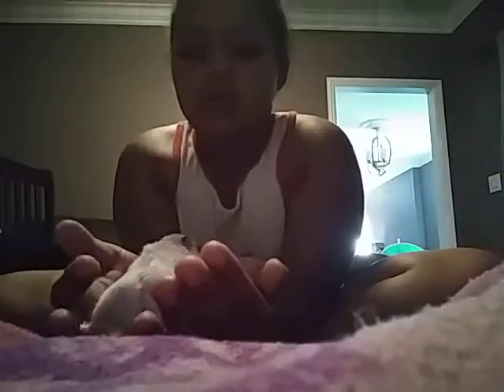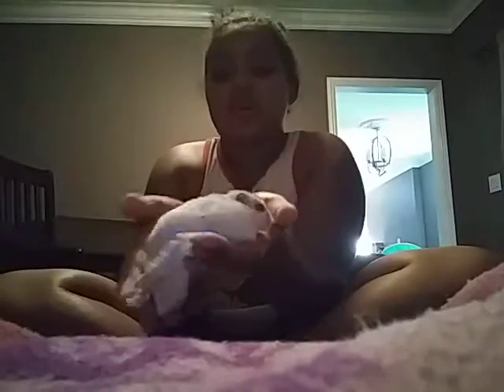Hamster fell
Lol download floor is lava beat my high score 99 !